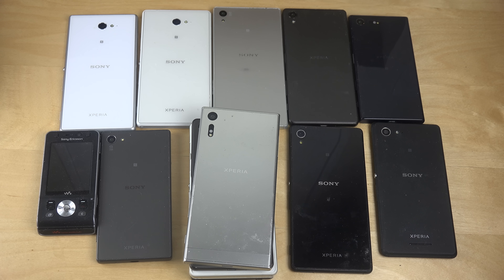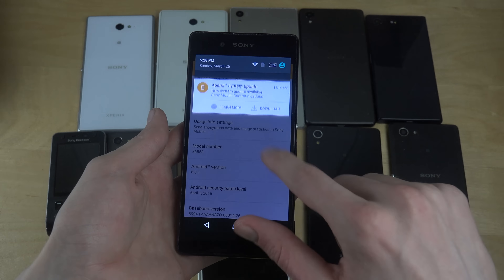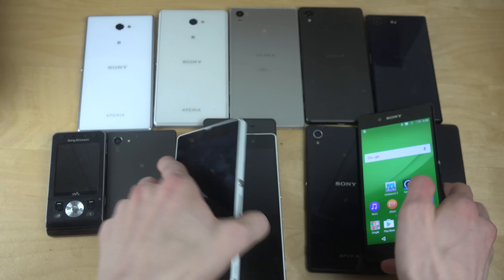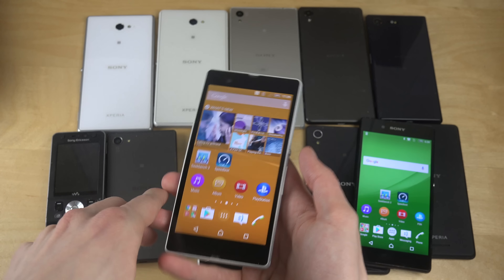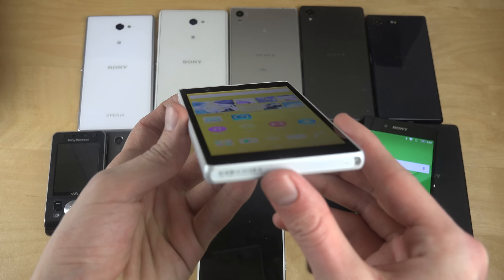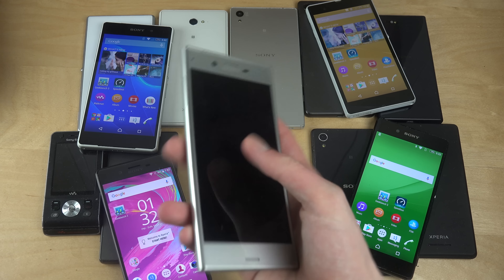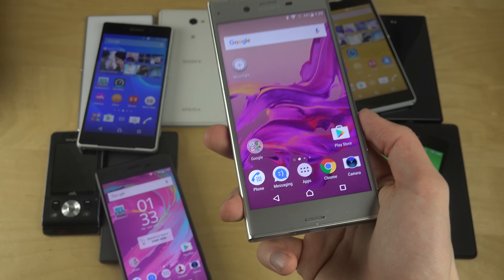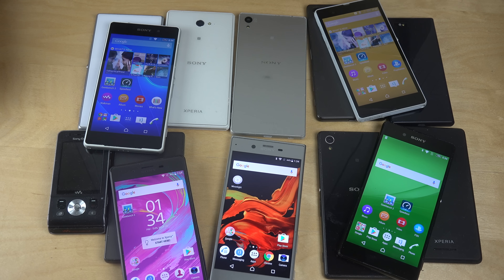Sony Fanboys Will Love This Video!